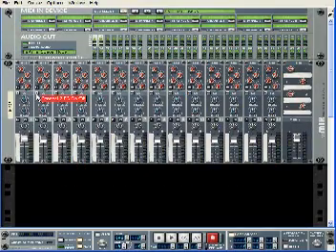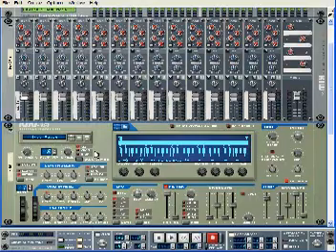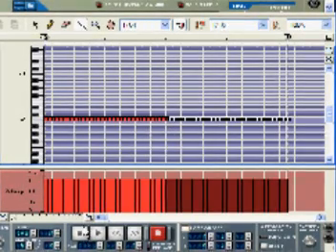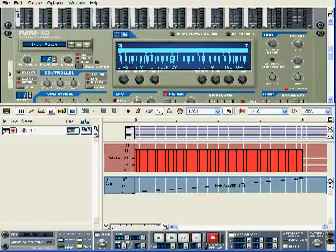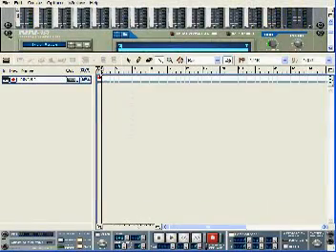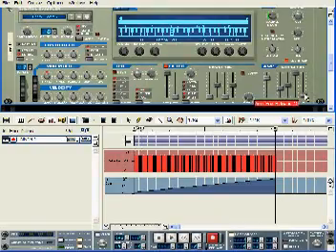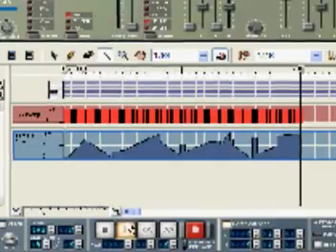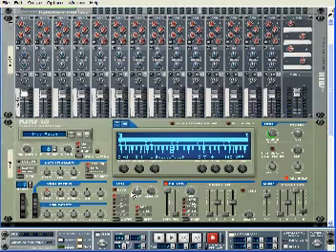Reason Tutorial: Granular Timestretching of Sampled Sounds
Tutorial making use of Reason's NN19 Sampler to simulate the effects of timestretching and granular synthesis by increasing the length of a sound without changing it's pitch.
Sound design info, patches for hardware and software synths, interviews and tutorials at